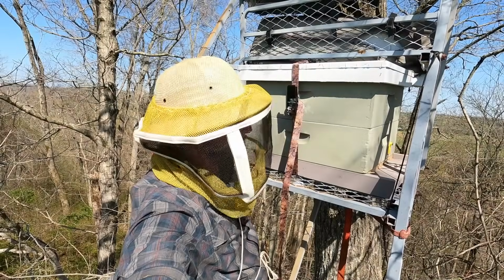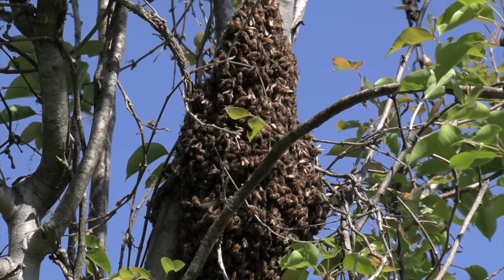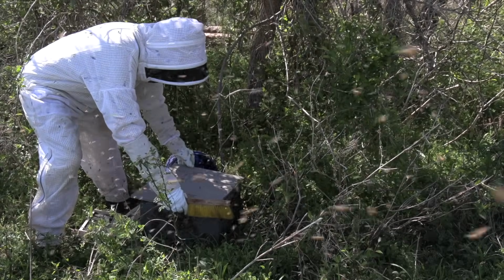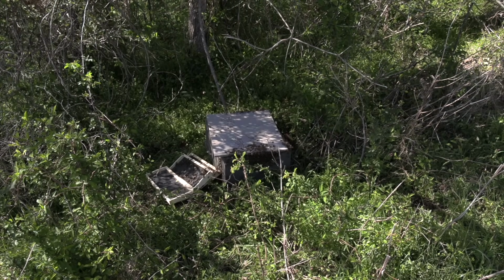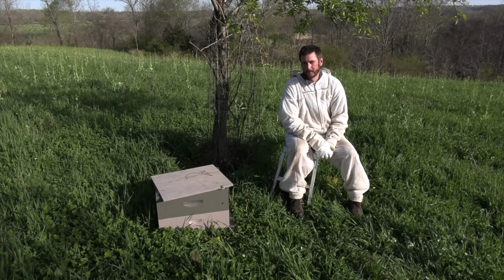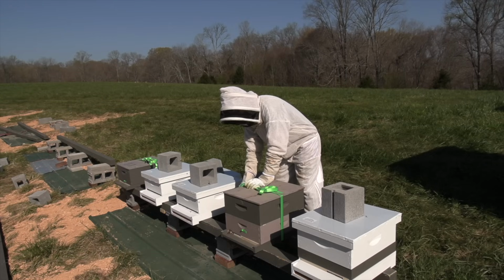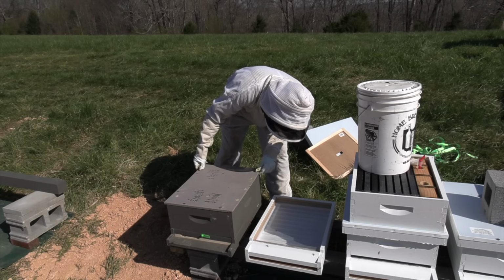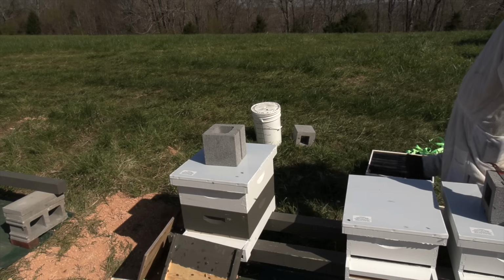Double Swarm Catch - Success From Failure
Catching two swarms at the same time.  Weather compressed the swarming window, so I knew Easter Sunday was a likely day to see swarms.

Unfortunately these came from my own hives.  Fortunately I have two new hives.  You make the best of what the bees give you.